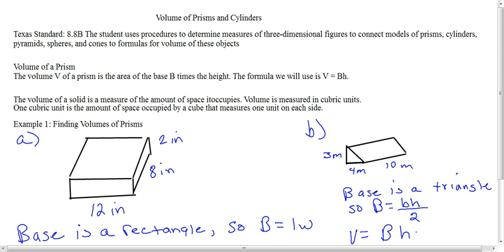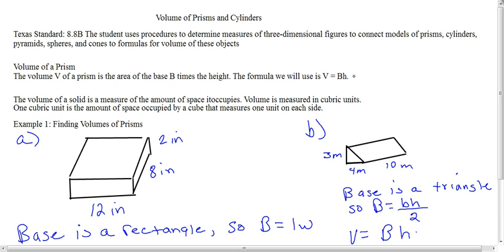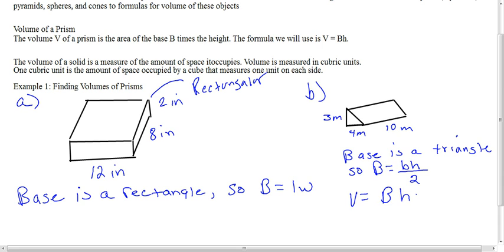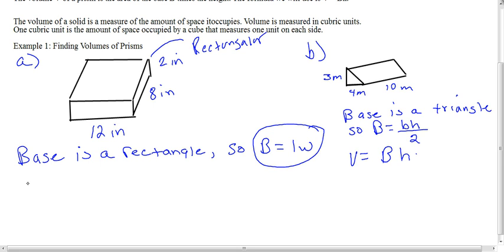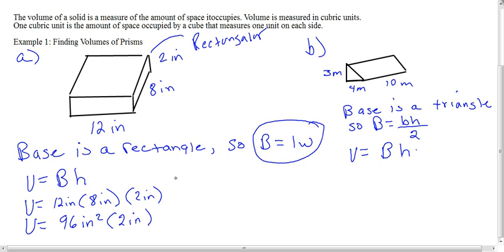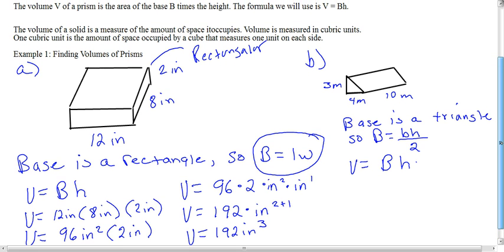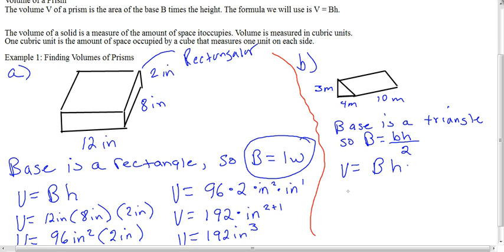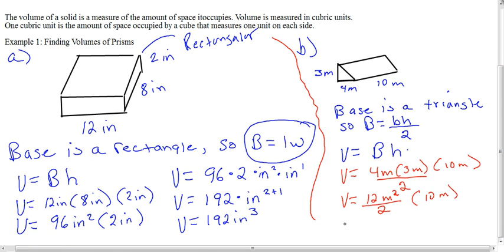Volume of Prisms and Cylinders